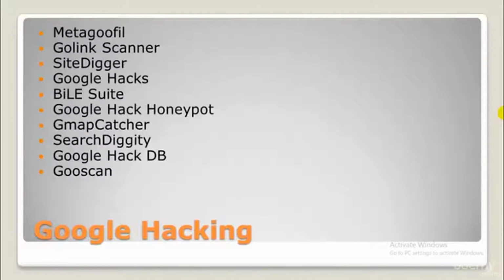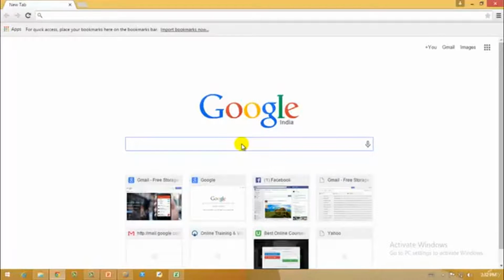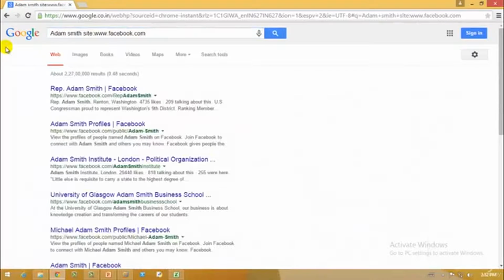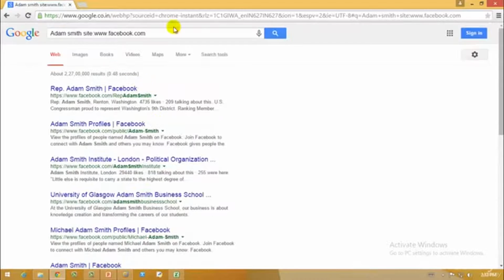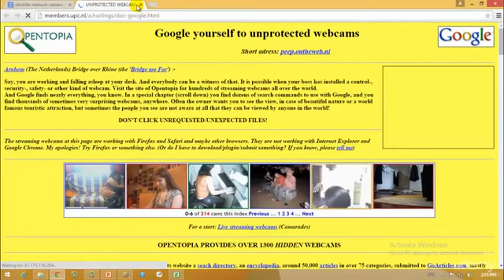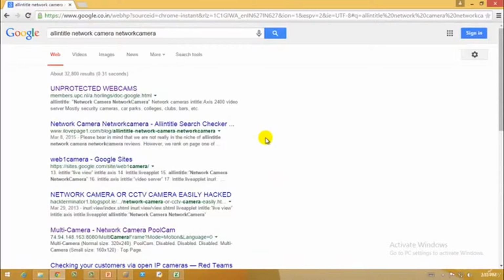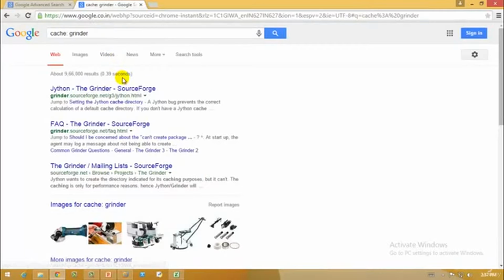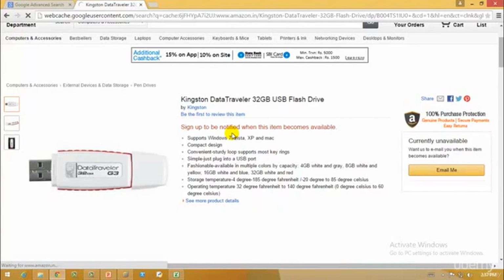White Hat Hacking 011